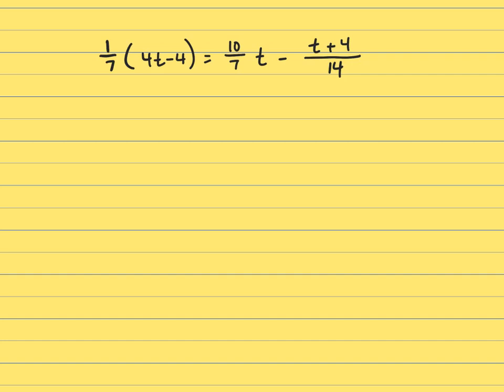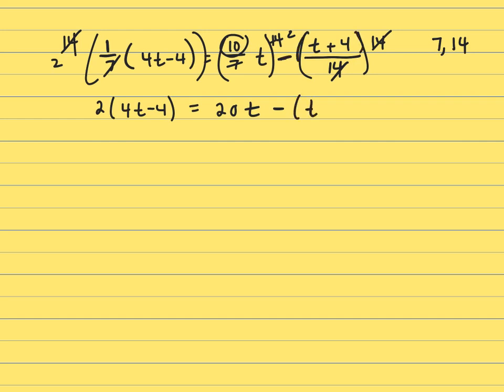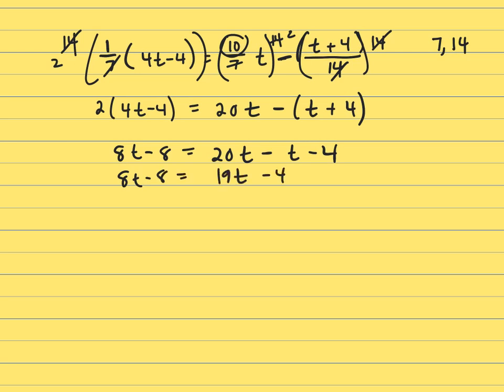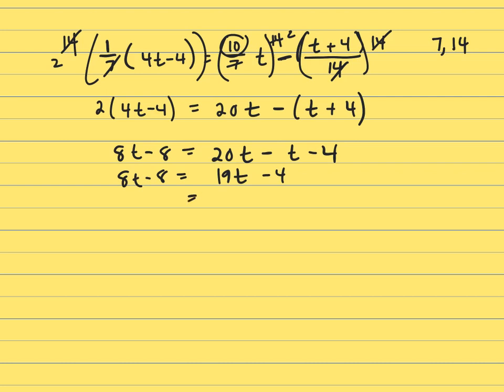Math 1130 1.1 (1.1.15)